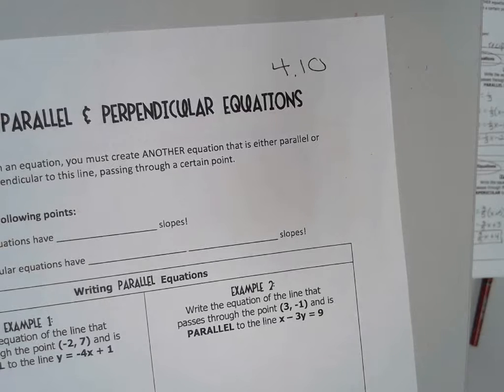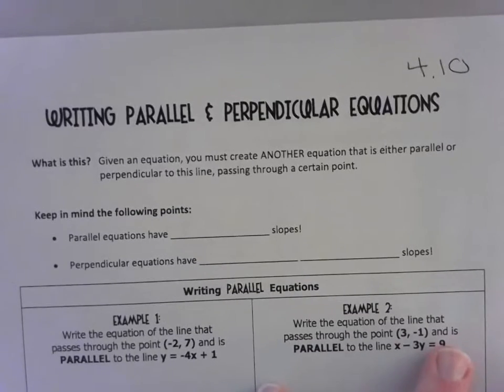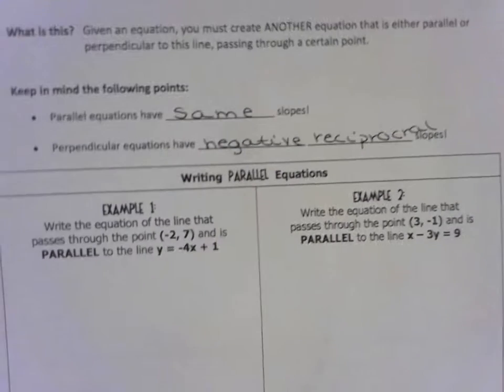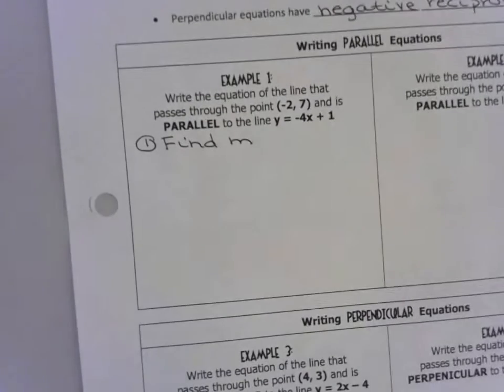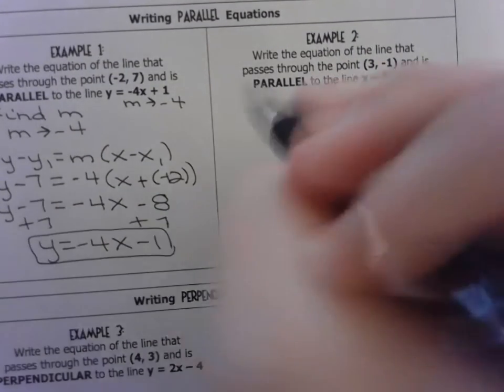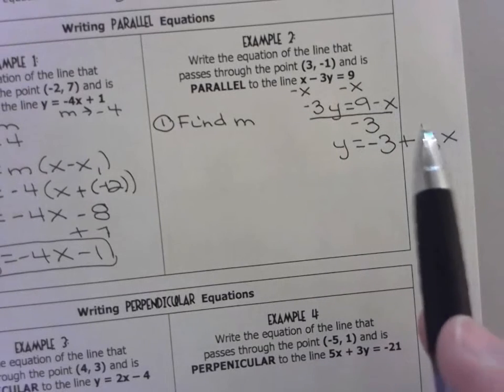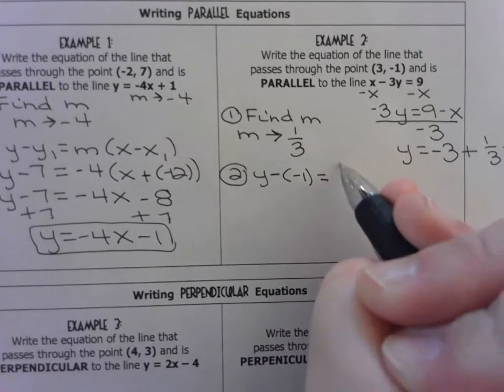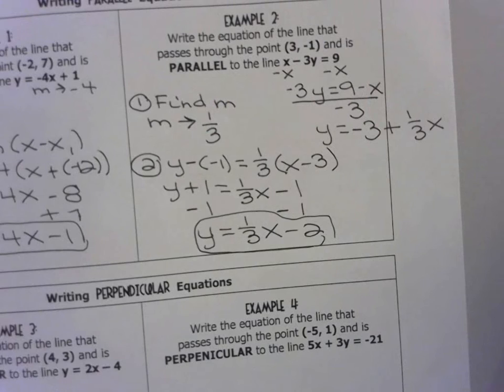Parallel and Perpendicular Lines (Day 2) Part 1 Notes